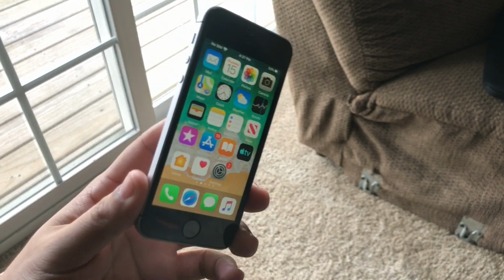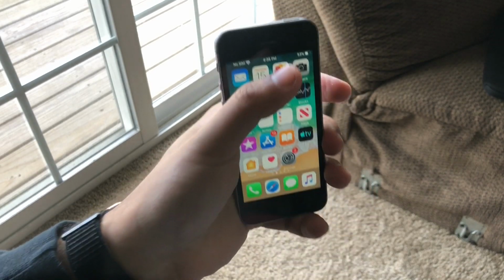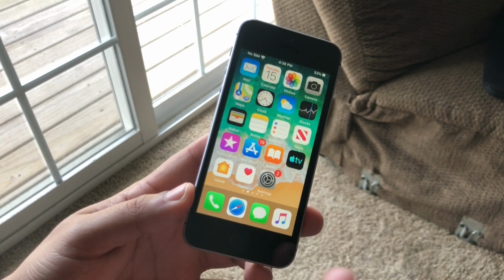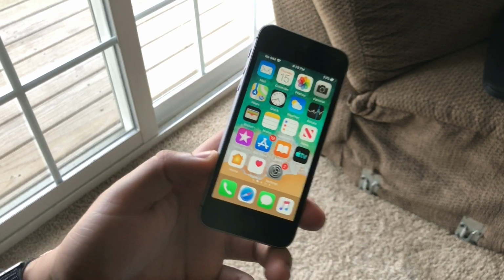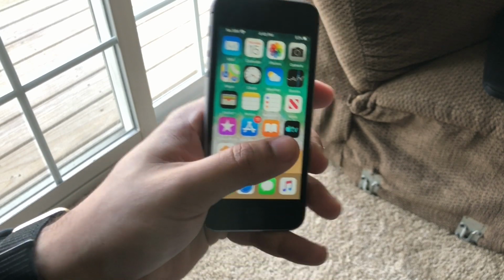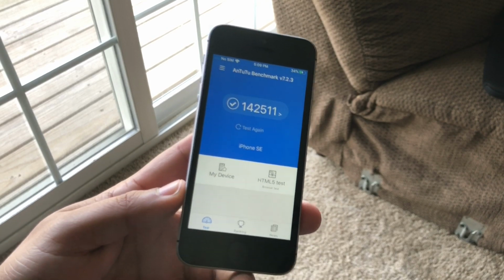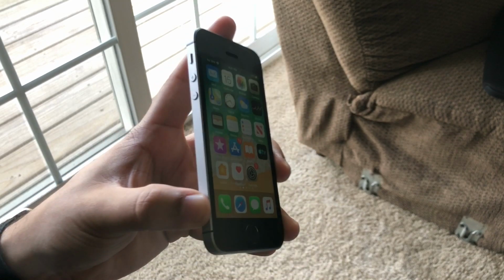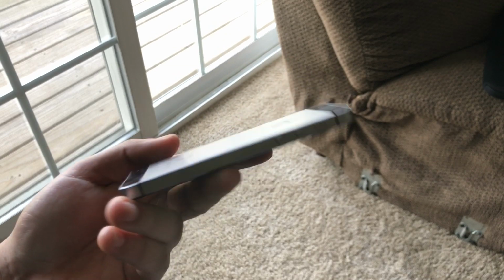iOS 13 BETA 7 On iPhone SE! (Review)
iOS 13 Beta 7 just came out, so let’s how it holds up on your iPhone!